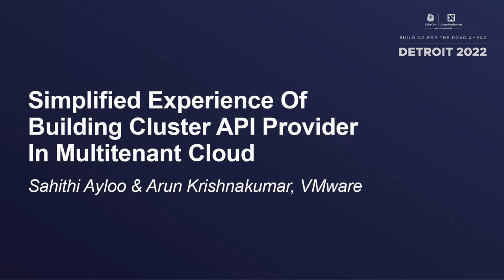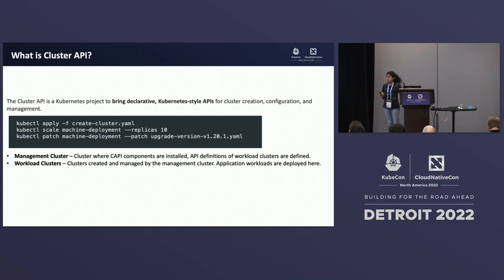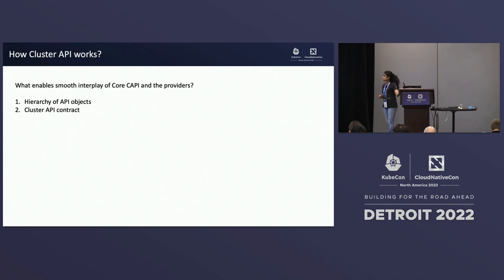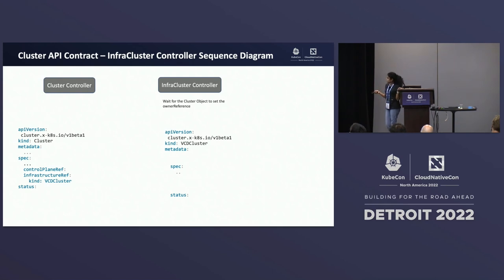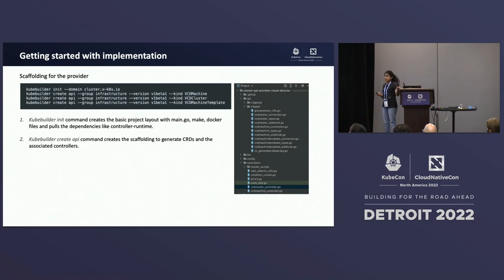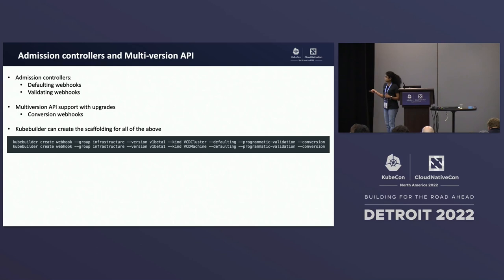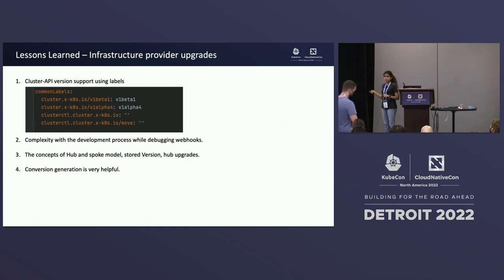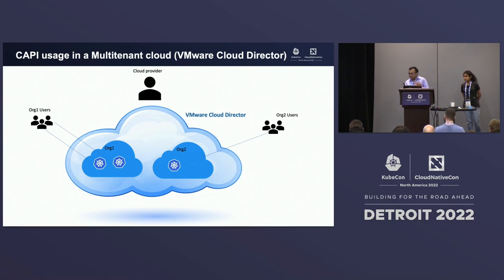Simplified Experience Of Building Cluster API Provider In... - Sahithi Ayloo & Arun Krishnakumar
Simplified Experience Of Building Cluster API Provider In Multitenant Cloud - Sahithi Ayloo & Arun Krishnakumar, VMware

Speakers: Arun M. Krishnakumar, Sahithi Ayloo
Cluster life cycle management is a challenging task and Cluster API promises to simplify provisioning, upgrading, and operating multiple Kubernetes clusters. With the growing adoption of CAPI in recent times, are you looking into writing your own Cluster API provider for your infrastructure (or) cloud with a unique set of requirements and constraints? We got you covered. This talk will walk you through our journey as a Cluster API provider and all the lessons learned the hard way.

- Building blocks to implement Cluster API provider, and bare essentials like CSI & CPI.
- What are the common patterns around developing and debugging workflows?
- How to enable multi-version API support via webhooks?
- How to address common problems like multi-tenancy, and user quota management in a strong multitenant cloud environment with Enterprise customers?
- How to leverage CAPI in building Kubernetes as a Service layer on your clouds.

Come and learn from the maintainers of a Cluster API infrastructure provider - "our journey around moving from handcrafted Kubernetes life cycle management to Cluster API based life cycle management in a multitenant cloud".